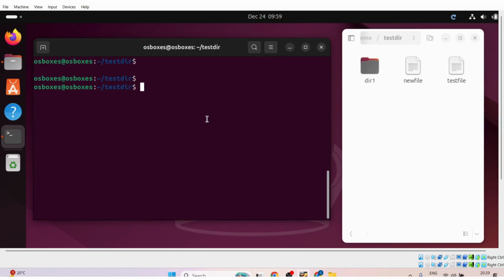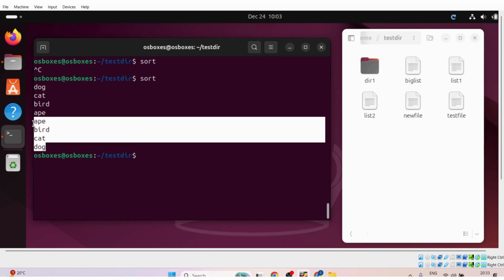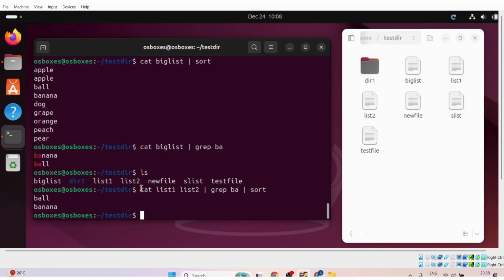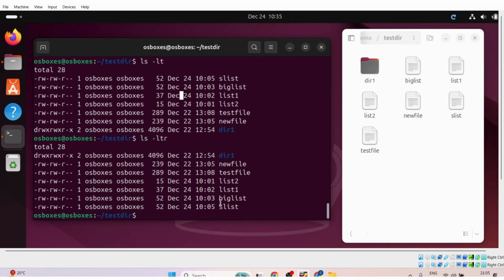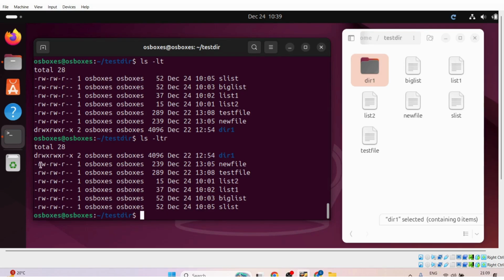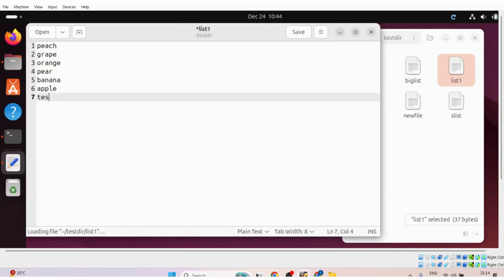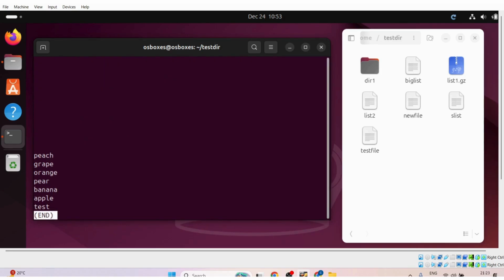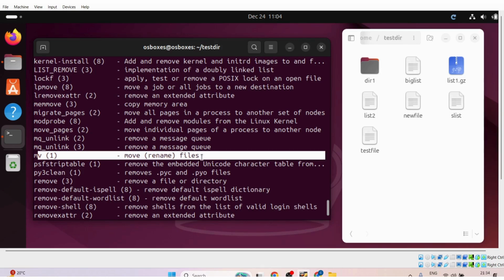Linux Tutorial for Beginners - Part 2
In this video we will see:
Redirection
Redirection the Output
Redirecting the Input
Pipes
Wildcards
Getting Help
File System security(access rights)
Changing access rights
Zip and Unzip

Linux tutorial for beginners
Linux OS
Start learning Linux